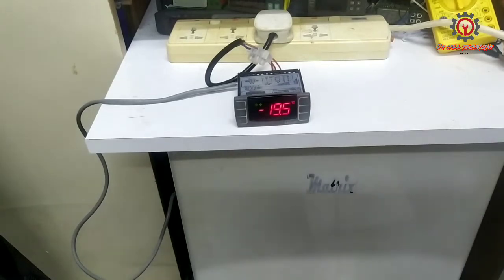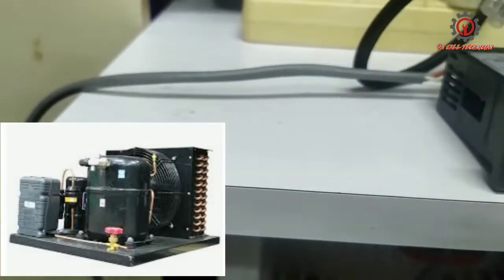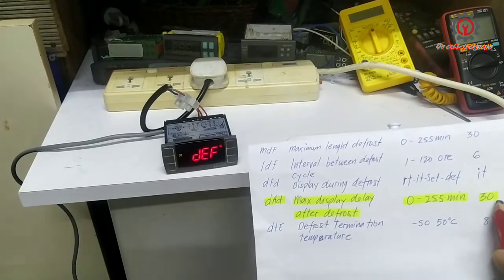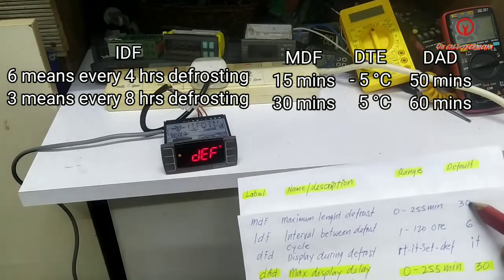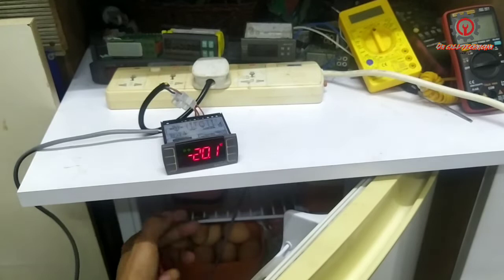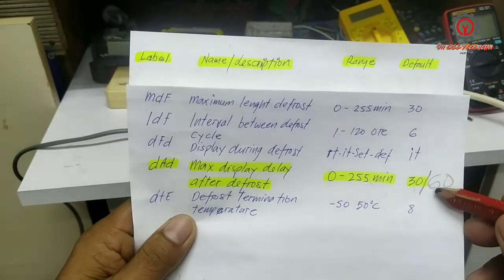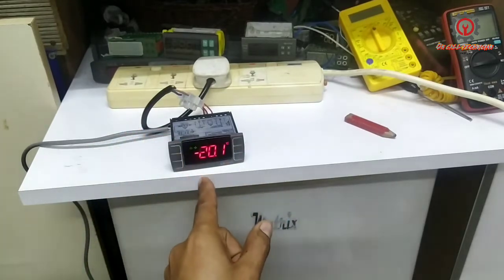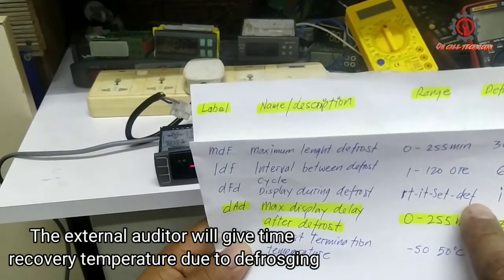DAD PARAMETER OF DIXELL XR60CX AND ITS RELATION TO DTE IDF MDF AND DFD / DISPLAY DELAY AFTER DEFROST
This parameters of dixell XR60CX have effect on  products temperature if configured wrong.